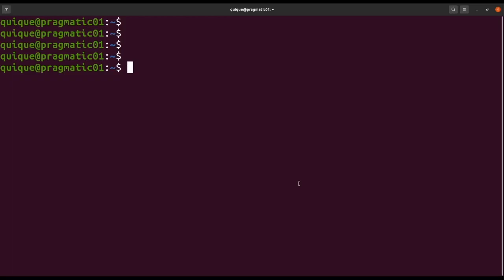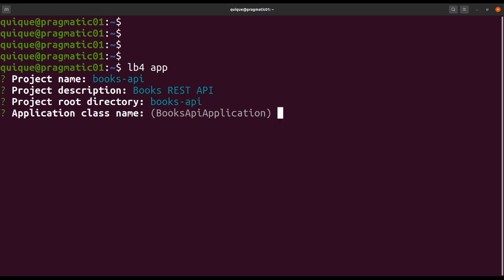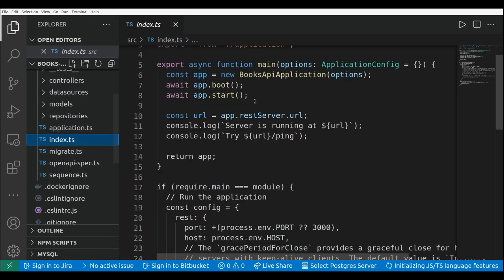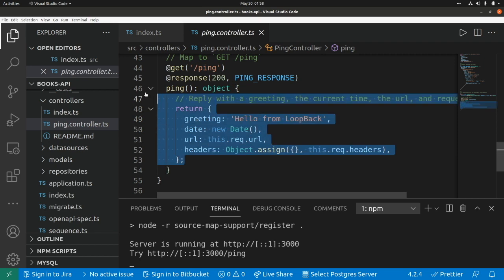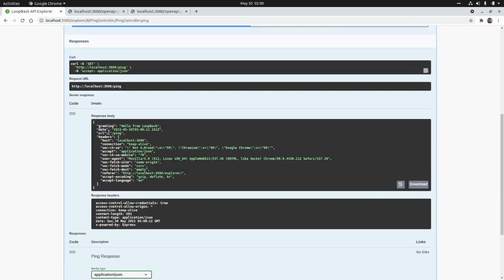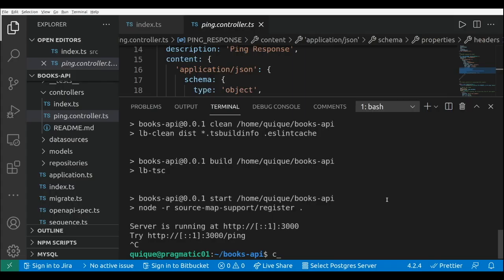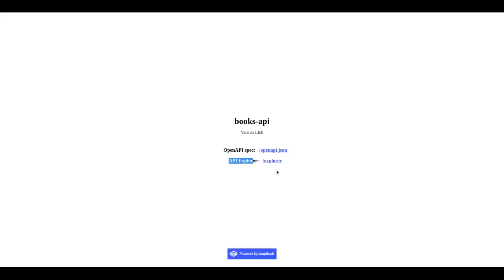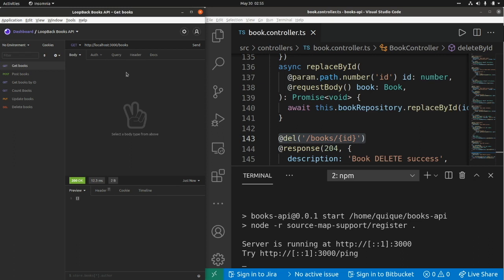Build a REST API with LoopBack in Under 10 Minutes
Getting Started with LoopBack Framework for Node.js.

Timestamps:

Intro - 0:00
Installing LoopBack CLI - 0:19
Creating a new LoopBack application - 0:45
Reviewing LoopBack application structure - 1:48
Running the LoopBack application and testing the Ping Controller - 2:29
Reviewing OpenAPI specs and Swagger UI generated by lb4 - 3:10
LoopBack application's high-level Architecture Diagram - 4:19
Creating a new Model with lb4 - 5:24
Creating a new Datasource with lb4 - 7:00
Creating a new Repository with lb4 - 8:15
Creating a new Controller with lb4 - 9:32
Testing the REST API generated with lb4 - 11:34
Outro - 13:05